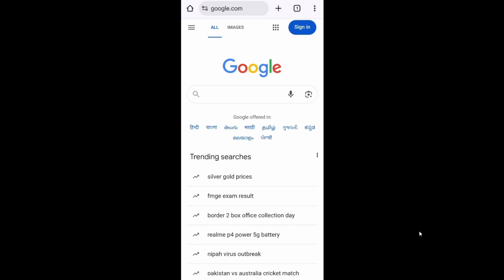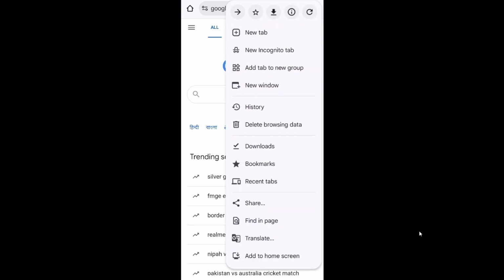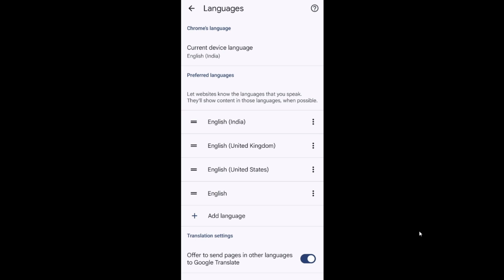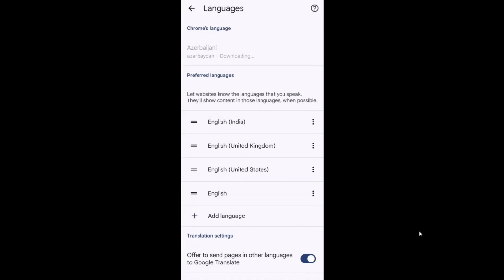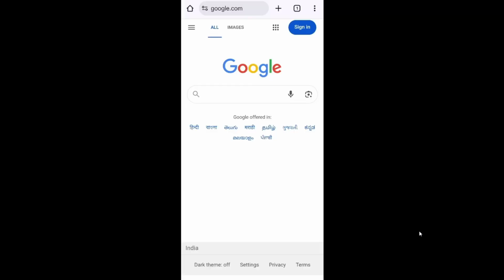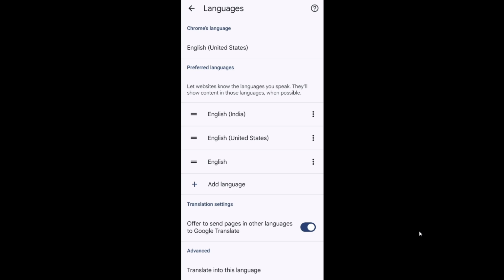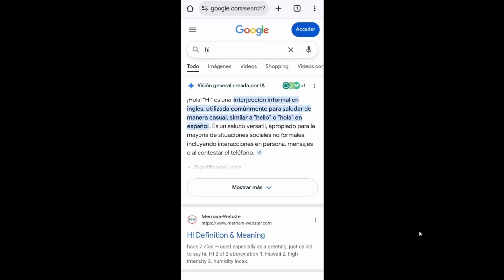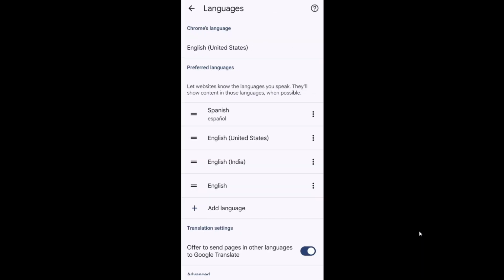How to Change Language in Google Chrome in Mobile App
In this tutorial we will see how to change language in google chrome browser in mobile app